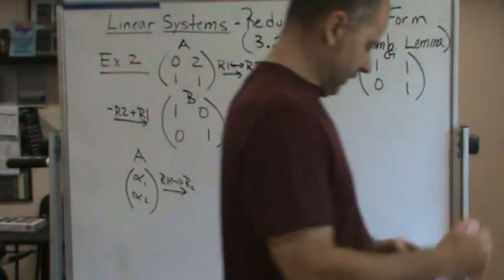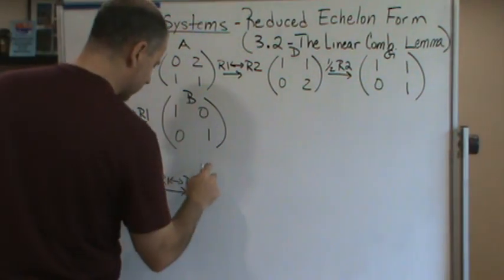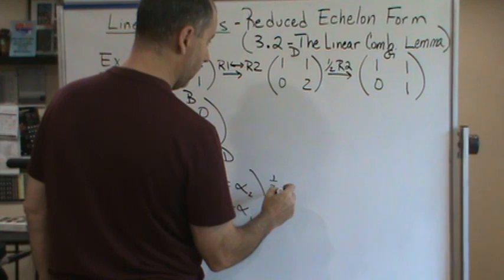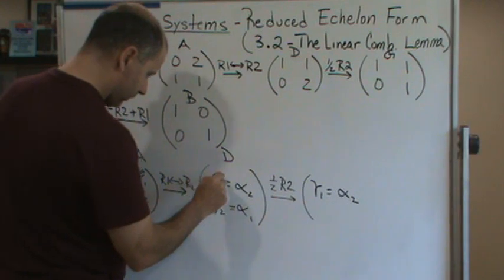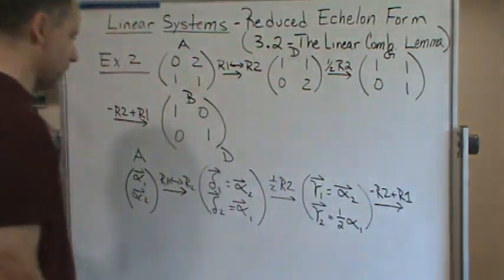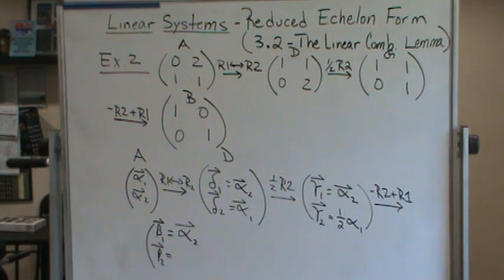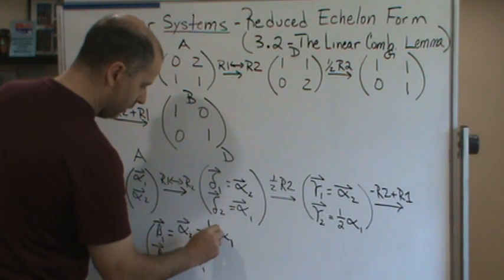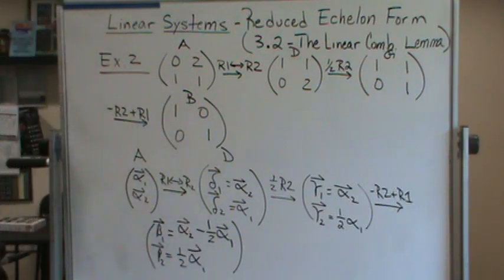Linear Algebra Linear Systems REF Lin Comb Lem Ex2